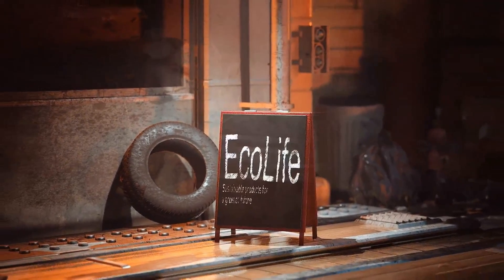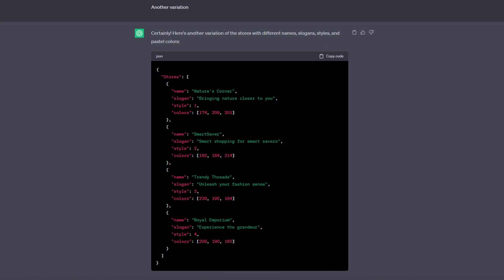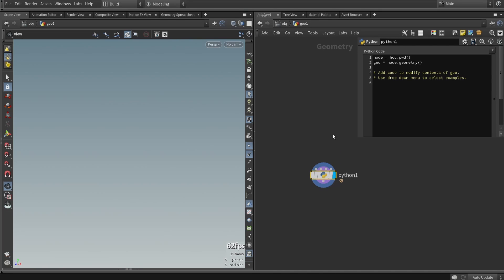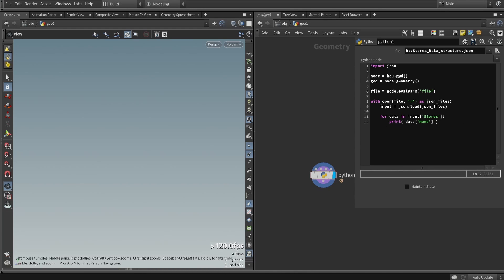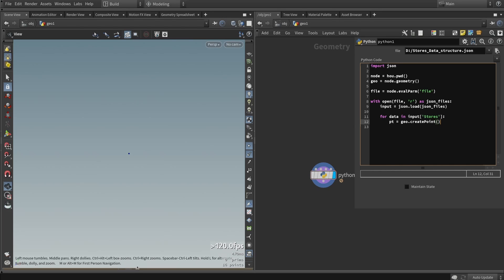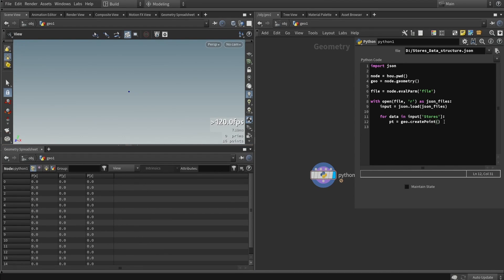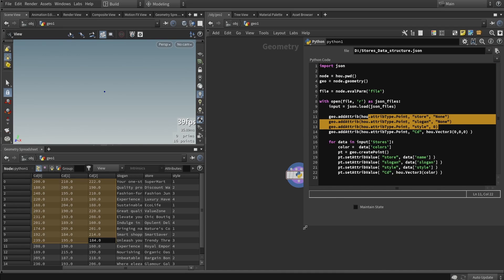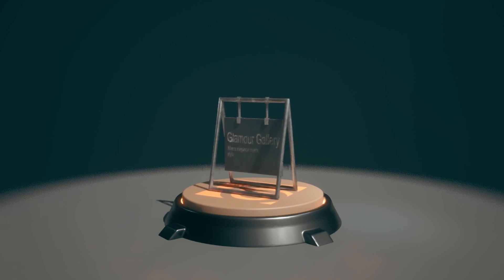Project Titan GPT Signage 1 | Chat GPT to Houdini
Use Chat GPT to create a json file to create store names and other data. After the file is made, create a basic json importer in Houdini. This generates point cloud data and attributes that will be the foundation of the tool